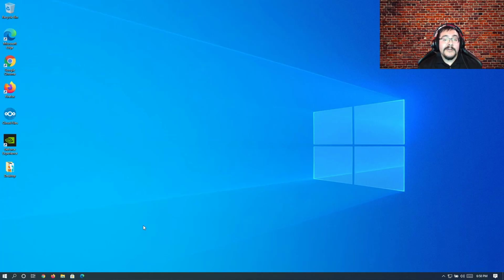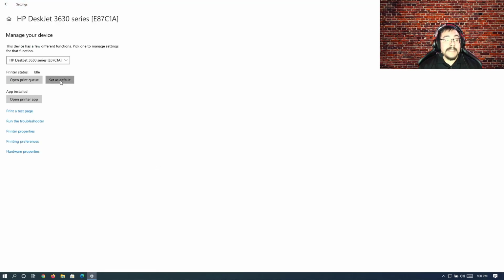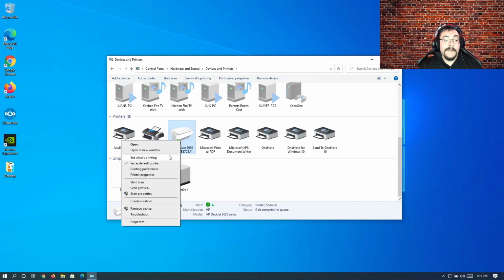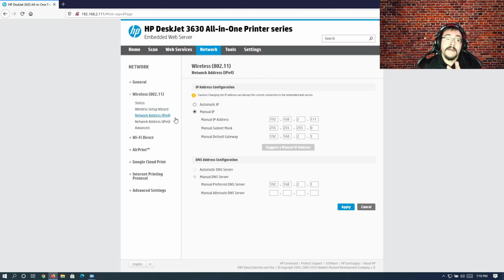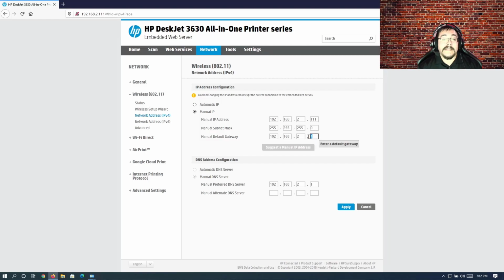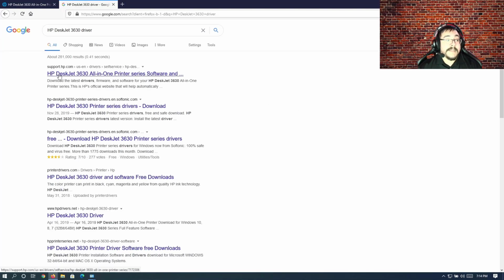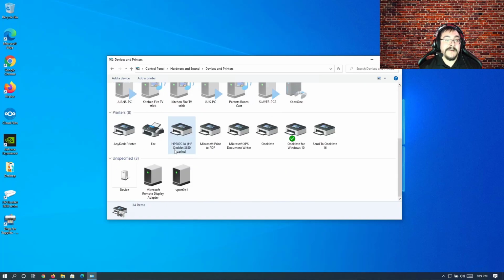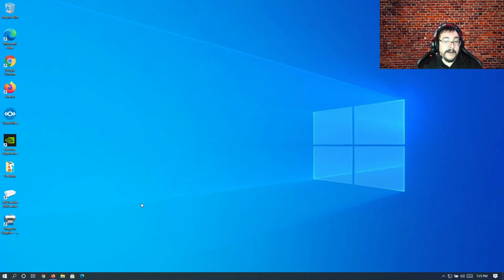How to add a Network Printer to Windows 10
Welcome to Tier Zero Support,

Our mission is to provide a knowledgebase of troubleshooting videos for common challenges within Windows, MacOS and Linux.

This is our very first informational video on how to add a network printer to Windows 10.

Content:
0:00 Introduction
0:27 Method #1: Settings
2:12 Method #2: Control Panel
4:36 Printer Static IP
7:54 Printer Drivers